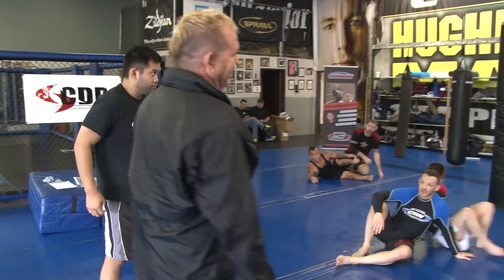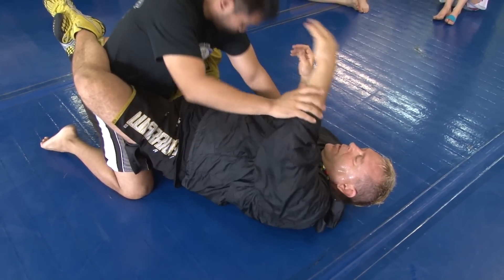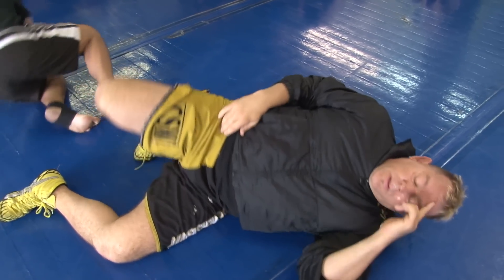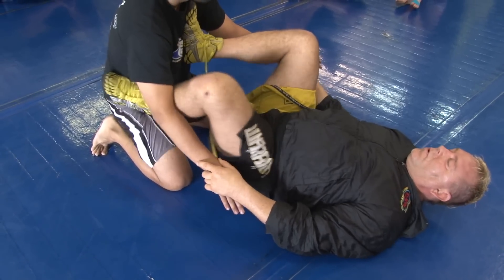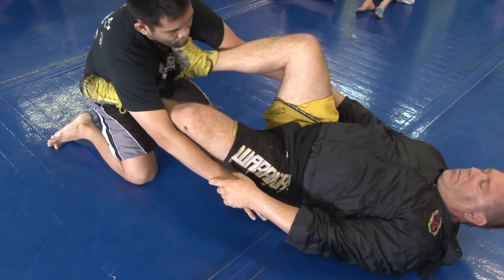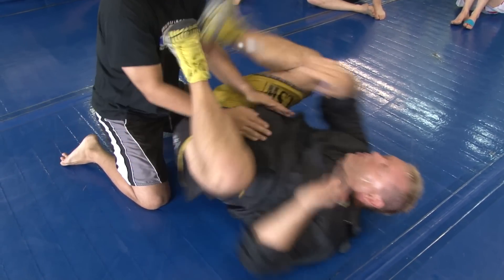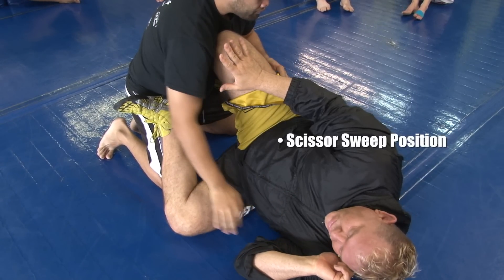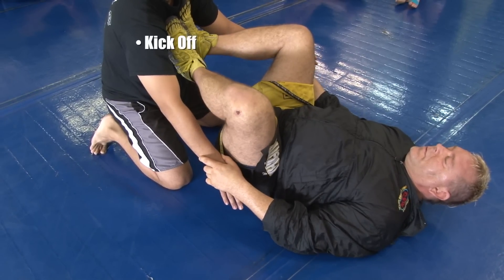Kick Off From The Guard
This sequence shows two kick off variations from the guard.

Option One: Erik used the ear rip to get his partner to sit up and make space. From this position he traps both arms. Next he kicks both legs around and places them on his partner's chest. He kicks off to finish the technique. Another option is to power assist by slapping your knees.

Instead of using the double kick off, you may also use the single leg 45 degree kick off.

Option Two: Erik uses the ear rip to get a response, he makes space, and establishes the scissor sweep position. From this position, he moves to a double arm trap butterfly guard variation. He straightens his legs slightly to make space and re-establishes kick off position by placing one or both feet on his partner's chest. Kick off to finish the technique.